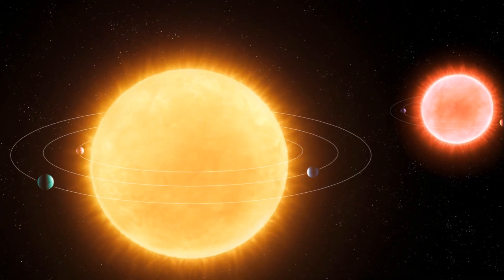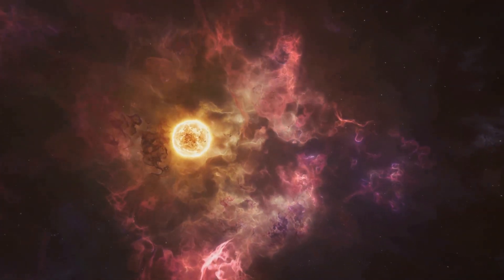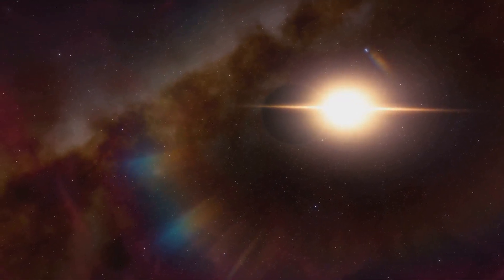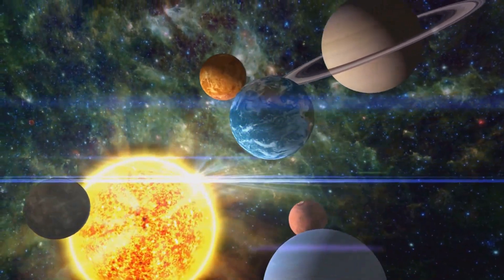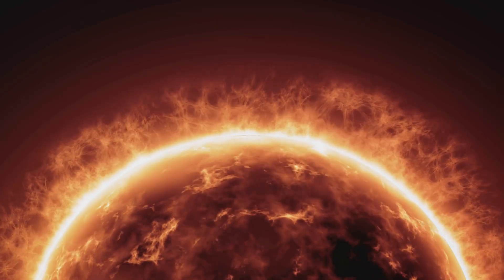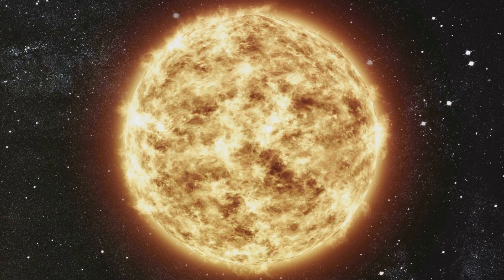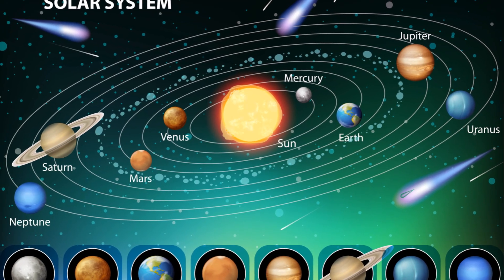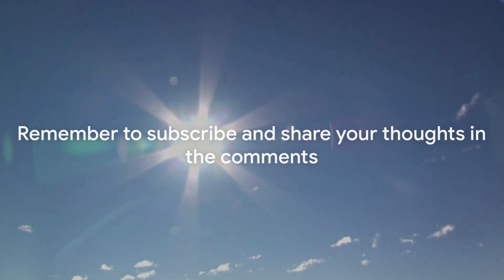What if the solar system had two suns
Have you ever wondered what it would be like if our solar system had two suns? Join us in this captivating exploration of a hypothetical scenario where we delve into the possibilities and implications of such a unique solar system setup. From breathtaking sunsets to potential effects on planetary orbits, this video will take you on a mesmerizing journey of imagination and curiosity. Sit back, relax, and let's ponder the wonders of a solar system with two suns together.

OUTLINE:
00:00:00
A Cosmic Question

00:00:50
The Science of Binary Stars

00:02:42
The Solar System with Two Suns

00:04:26
Life under Two Suns

00:06:22
The Reality Check

00:08:16
Conclusion